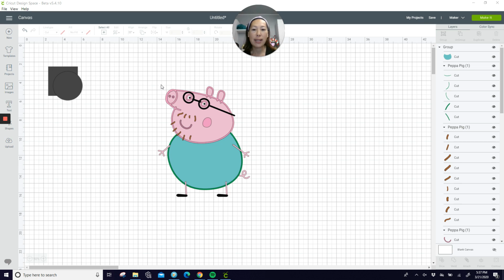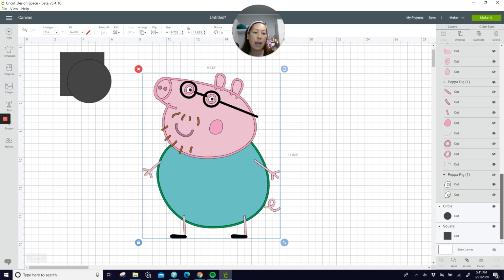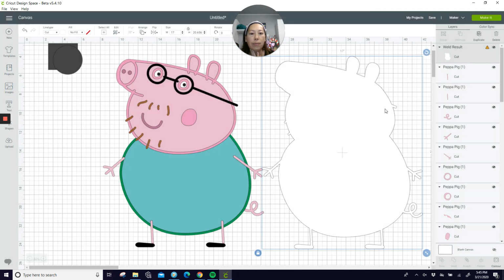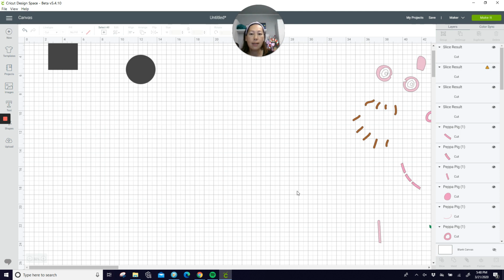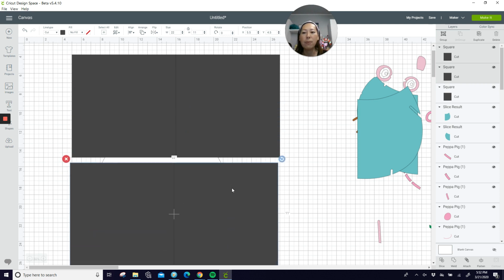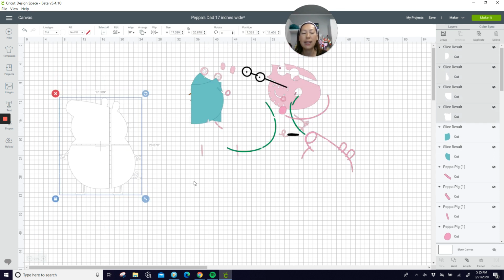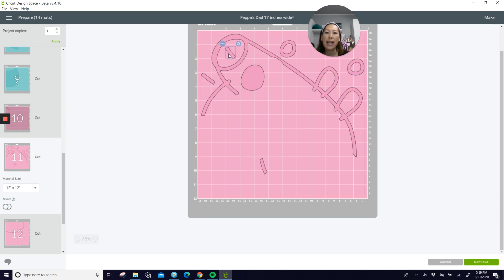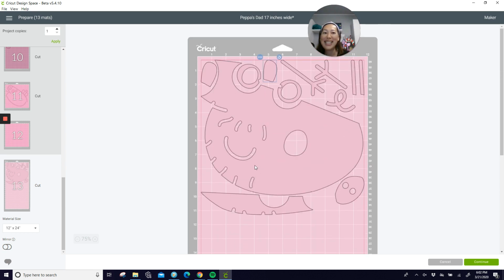DIY Peppa The Pig - Dad Character Off the Mat tutorial for the Cricut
Create your own large Off-The-Mat project on your Cricut - take an SVG file and turn it into an amazing party decor for your cake table, party decoration, dessert table, etc.  Afterwards it can be put in the nursery or bedroom.